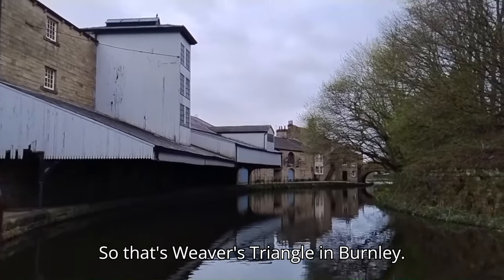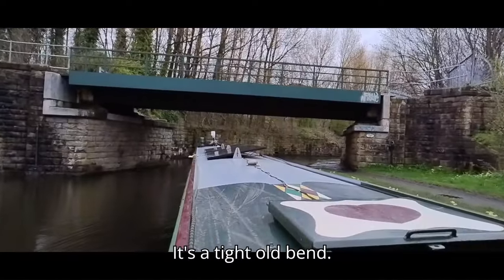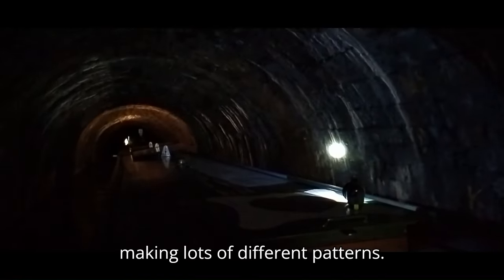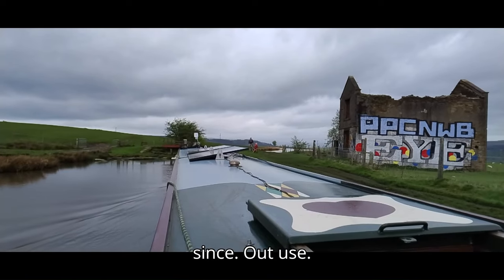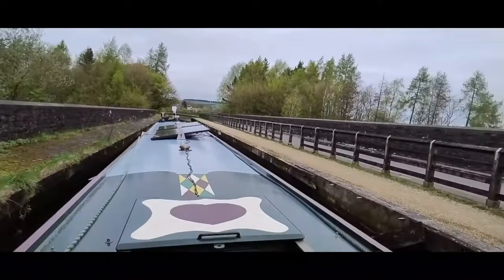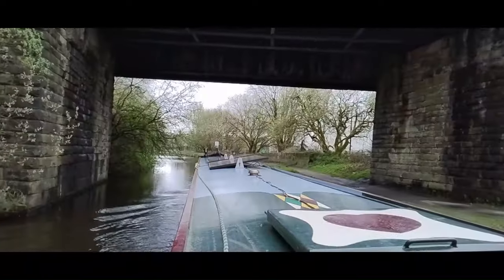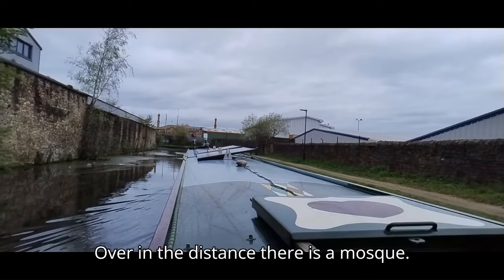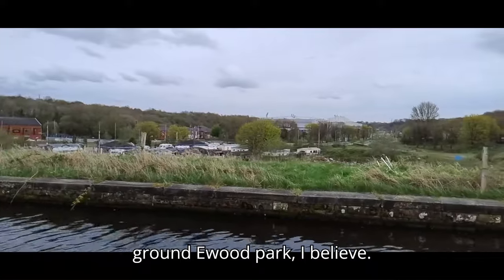EP5 narrowboat "pop"chivers Leeds & Liverpool Canal navigation Burnley to Blackburn.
narrowboat "pop"chivers Leeds & Liverpool Canal navigation Burnley to Blackburn.
Continuing on towards Wigan, Blackburn is todays end.
Daisyfield Mill Blackburn WW2 torpedo manufacture amazing story.